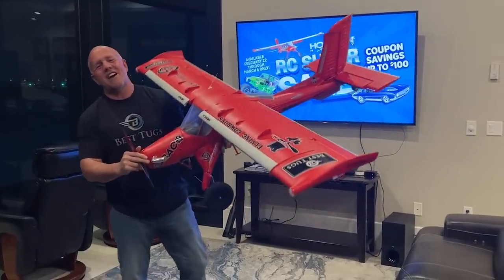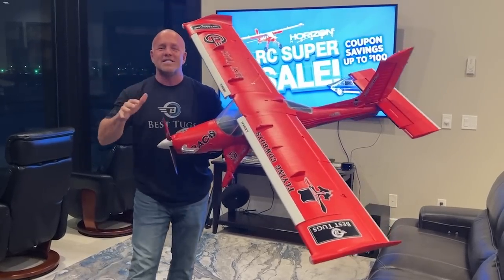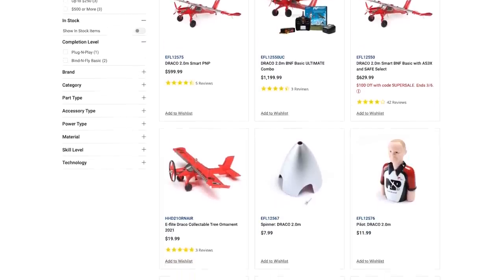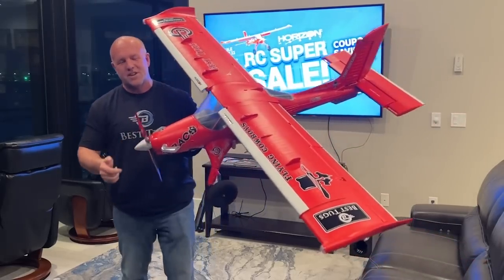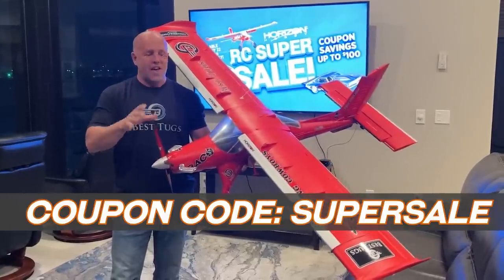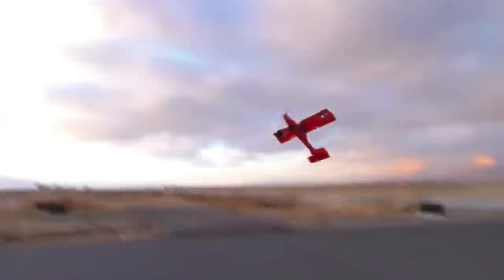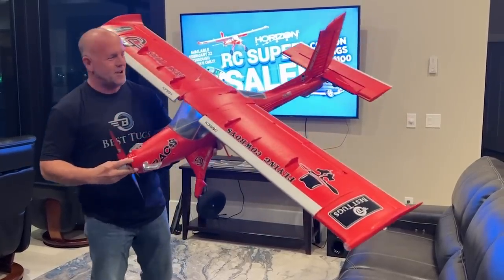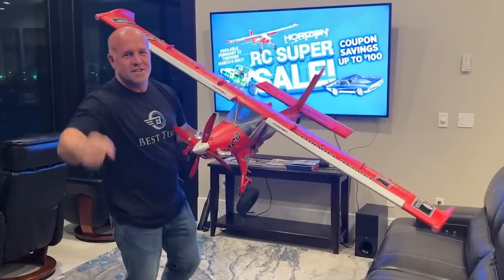Special Announcement from Horizon Hobby! Link in Description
Horizon Hobby is doing a very limited promotion on not only Draco, but other items on their website! Hurry over and take advantage of $100 bucks off!